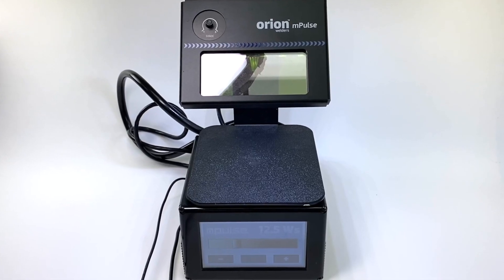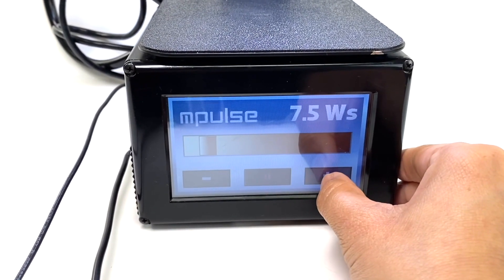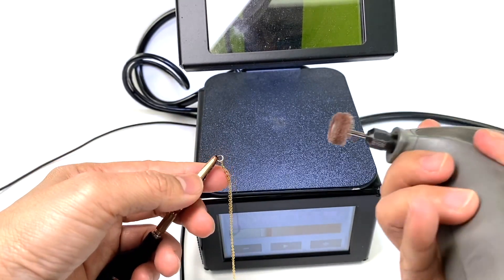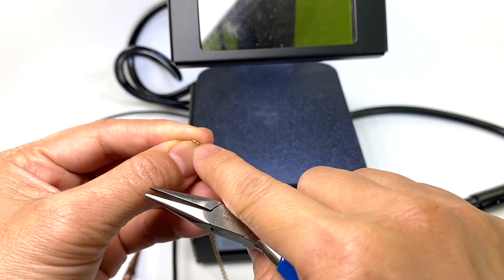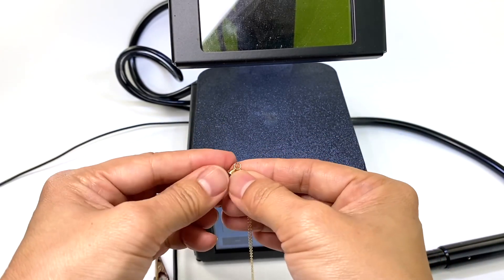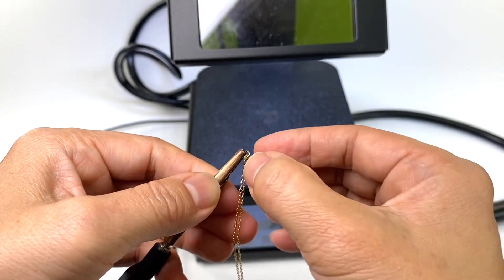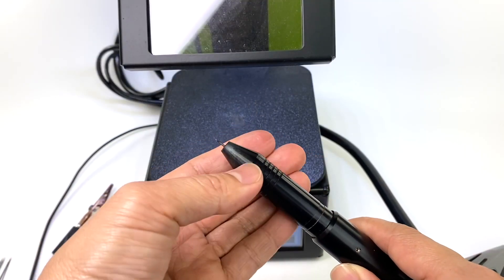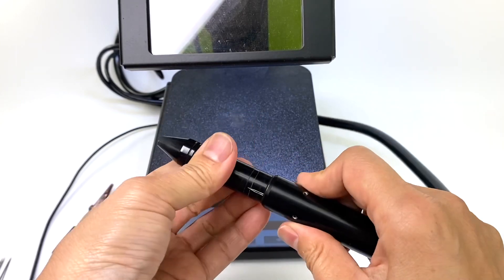Simple Instruction Guide and Product Review of Orion Micro Welder mPulse - Permanent Jewelry Welder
In this video, I am demonstrating how easy it is to weld a jump ring closed using the entry level mPulse model  Orion Micro Welder.  This method is convenient and far easier than the traditional flame solder and flux method, especially when we are attaching fine chains, which can melt if the flame is not carefully controlled and the chain protected.

About us: Stones And Findings is a wholesaler of premium jewellery components.  We supply many stores and designers who weld permanent bracelets and wholesale jewelry . Our chains and components are high quality well made (all 925 silver chains are made in Italy and gold filled chains are American).

The steps to operate are very simple:
1.  Flick on the switch at the back
2.  Select the wattage (between 7.5w to 12.5w will do for thin gauge)
3.  Press Play
4.  Clip the ground (alligator clip that will allow electricity to pass through) somewhere onto the piece, but not too close to where you will weld, otherwise, it might get attached to the piece
5.  Touch the electrode to the joint (the two ends you're trying to attach must be touching)

Noteworthy:
Orion Micro Welders are available different models ( prices at the time I purchased mine):
 mPulse $2300, Orion 100c $3,900, Orion 150s $4,900,  Orion 200i2 $7,900
Prices have gone up by 15% and there are many distributors in USA and only a couple in Canada.  The major differences being the availability of different features such as foot pedal, microscope, and screen monitor.  I found mine to be sufficient, but a foot pedal would have given me better control.

There will be oxidization, not unlike fire scaling in soldering, left on the piece and you can remove it with a metal brush.  You can also purchase argon gas (I paid $320 for the tank and gas,  and $95 for a regulator.  There is a hook up in the back of the machine so that, simultaneously to welding, a puff of argon gas will blow around the electrode, removing the oxygen around it - reducing the fire scaling.  However, the gas ran out fairly quickly and it did not completely eliminate the need for cleaning afterward.

Penetration for the weld is not as deep as flame soldering, without distorting the shape of your piece.  I was able to weld giant washers to screws, so it is powerful, but this would melt your delicate prong settings and jump rings.  It is recommended that you do small welds, dotted along the outside.  However, I have found it most useful to weld pieces temporarily in place before soldering traditionally.  It eliminates the need to use a third arm when I have to solder many pieces all in one go.

The precision and lack of flame allows you to weld pieces close to the skin, a novelty idea such as a permanently closed bracelet around the wrist.